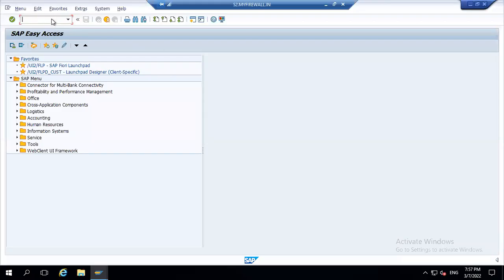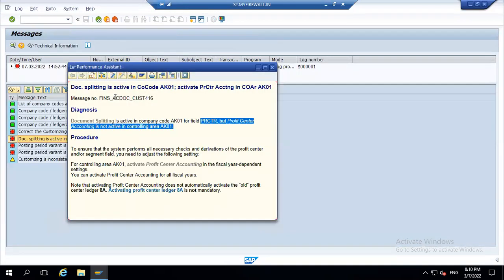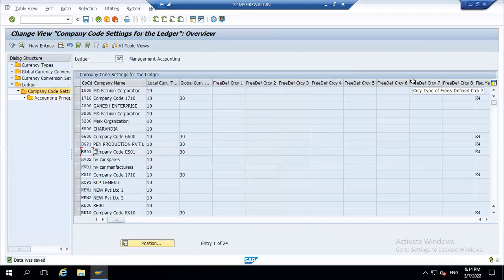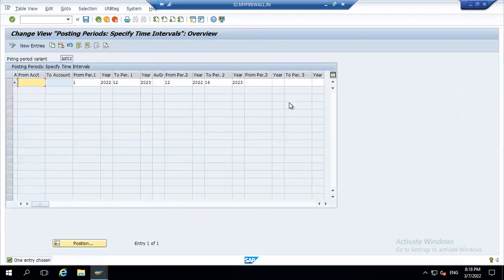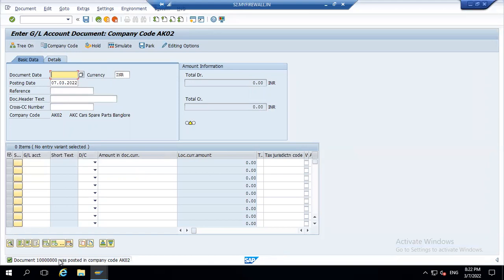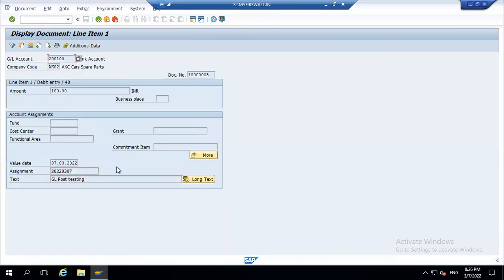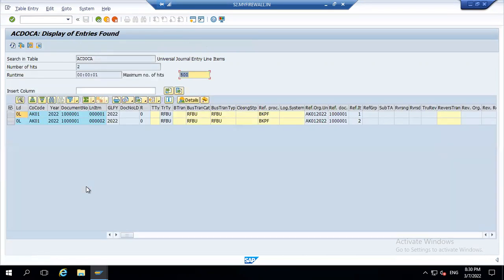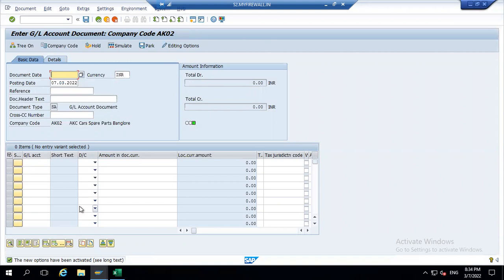SAP FI GL SAP 2022 Universal Journal, FB50 Posting, Document Types, Document Number, Tolerance Group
SAP 2022 Universal Journal, FB50 Posting, Document Types, Document Number, Tolerance Group, Open Line Itema, ACDOCA, Fields Edit, Changes, Switch company code. Finance, General Ledger.